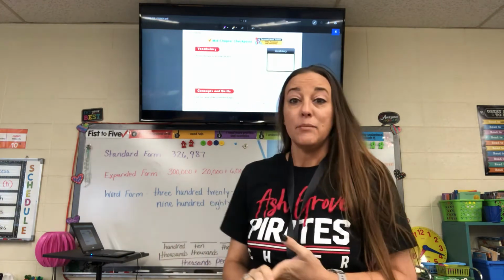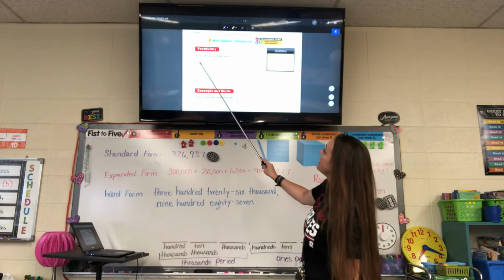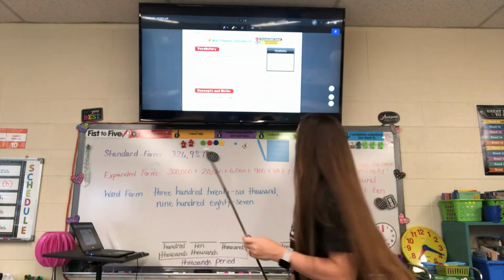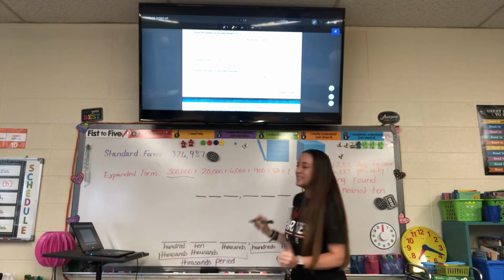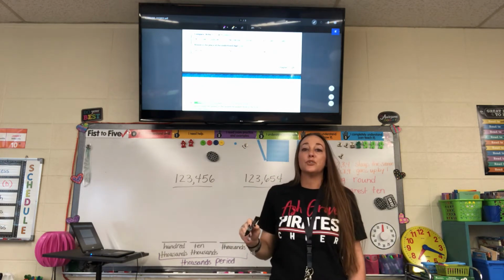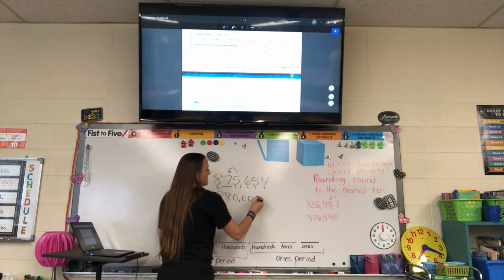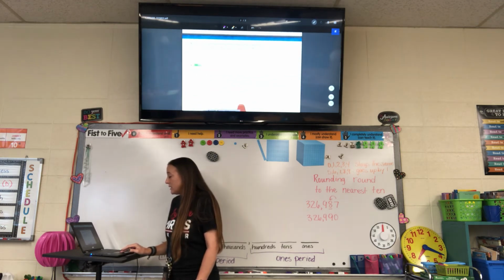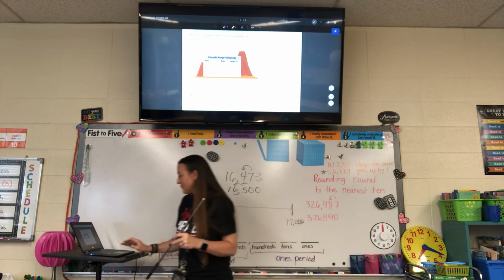Chapter 1 Mid-Chapter Checkpoint